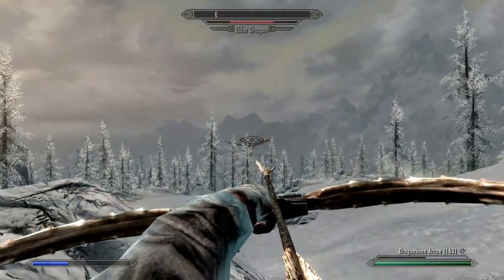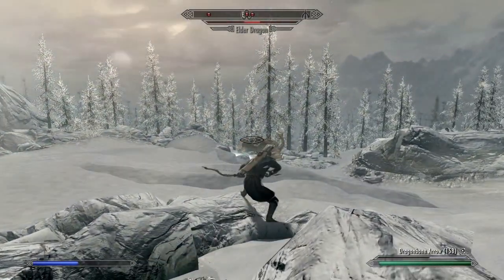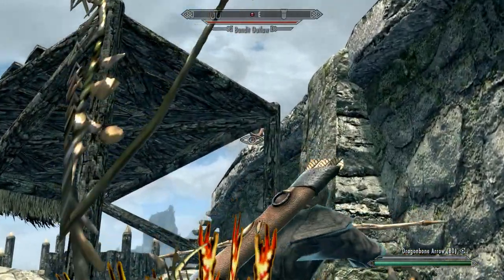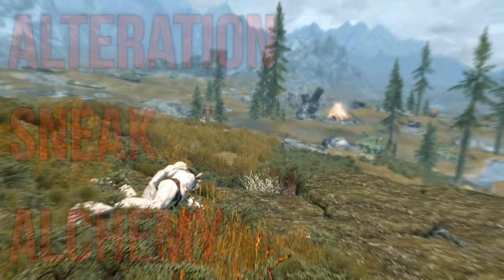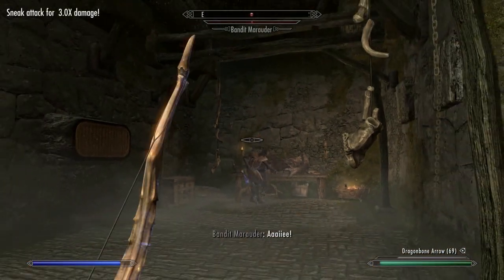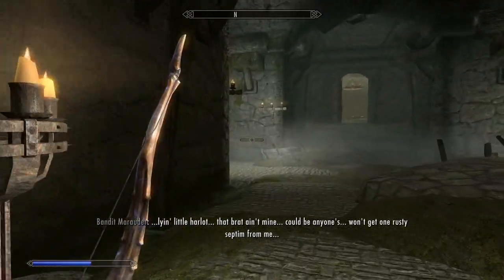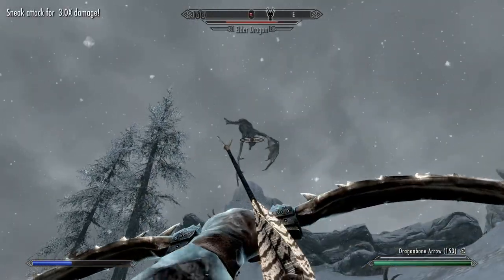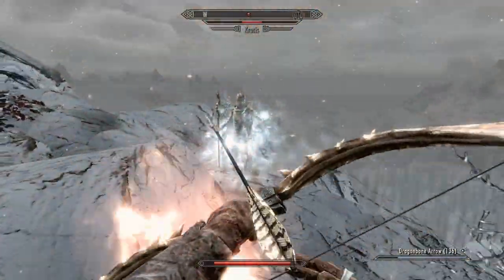Best Archer Build - The Dragon Hunter - Skyrim Builds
The Dragon Hunter is a powerful and mysterious Breton archer who will seek out and slay dragons, not even fearing them on the Legendary difficulty setting.

Share it as well to help the channel grow and let me keep making videos for you all.

Intro 0:00
Backstory: 0:45
Skills: 5:50
Standing Stones and Powers: 8:24
Equipment: 9:26
Factions: 10:34
Followers: 10:55
Play-Style: 11:10

Character Stats:
Level: 40
Magika: 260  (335)  Health: 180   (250)   Stamina: 250
Destruction 15, Restoration 30, Alteration 74, Enchanting 17 (Legendary), Smithing 15 (Legendary), Heavy Armor 15, Block 15, Two Handed 20, One Handed 24, Archery 83, Light Armor 16, Sneak 83, Lockpicking 15, Pickpocket 15, Speech 45, Alchemy 71, Illusion 20, Conjuration 25.

Perks:
Novice Alteration, Apprentice Alteration, Adept Alteration, Alteration Dual Casting, Mage Armor (3/3), Magic Resistance (3/3), Stability.
Overdraw (5/5), Eagle Eye, Power Shot, Quick Shot, Critical Shot (1/3), Hunter's Discipline, Ranger.
Stealth (5/5), Backstab, Deadly Aim.
Haggling (3/5), Allure.
Alchemist (4/5), Physician, Benefactor.

Weapon:
Dragonbone Bow (Legendary). Does 42 points of Magika damage. Target takes 28 points of Shock damage and half as much Magika damage.
Damage: 452   Weight: 20   Value: 13360

Armour:
Mourner's Clothes. Alteration spells cost 28% less. Increase your Health by 70 points.
Armor: 0   Weight: 1   Value: 1625
Mourner's Hat. Bows do 45% more damage. Alteration spells cost 28% less.
Armor: 0   weight: 0.5   Value: 2204
Boots. Sneaking is 45% better. Increase Fire resistance by 42%.
Armor: 0  Weight: 1   Value: 3187
Gloves. Bows do 45% more damage. Sneaking is 45% better.
Armor: 0   Weight: 0.5   Value: 4018
Gold Ruby Necklace. Bows do 45% more damage. Sneaking is 45% better.
Armor: 0   Weight: 0.5   Value: 4567
Silver Ruby Ring. Bows do 45% more damage. Sneaking is 45% better.
Armor: 0   Weight: 0.3   Value: 4277

Total Armour Rating: 0

Useful Potions:
Fortify Smithing: Blisterwort + Glowing Mushroom
Fortify Enchanting: Blue Butterfly Wing + Snowberries
Profit Potion: Bear Claws + Giants Toe + Hanging Moss
Resist Fire and Frost: Bone Meal + Purple Mountain Flower + Snowberries
Fortify Alteration: Grass Pod + River Betty + Spriggan Sap
Fortify Marksman: Elves Ear + Juniper Berries + Spider Egg